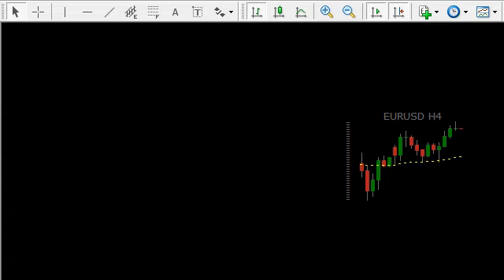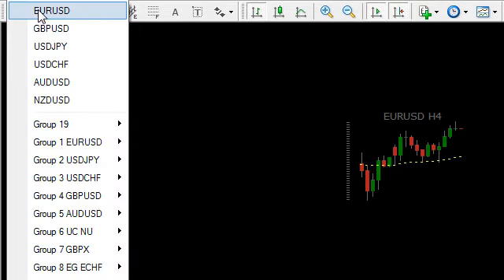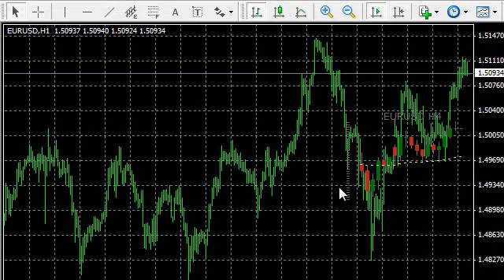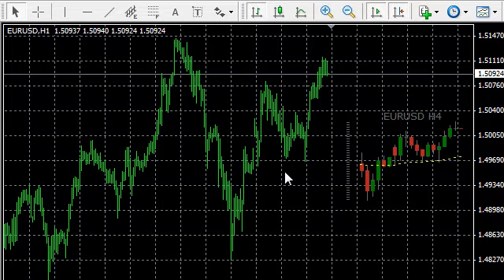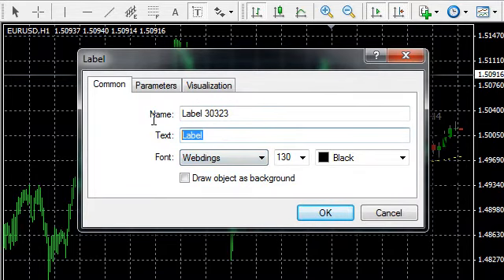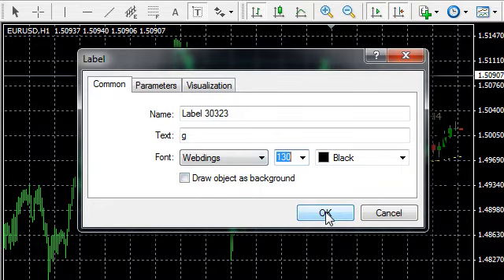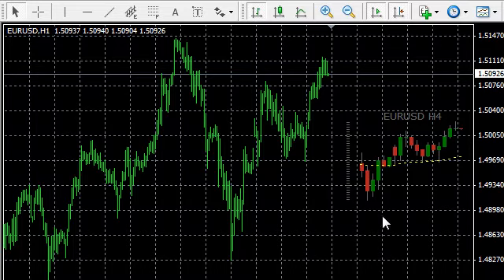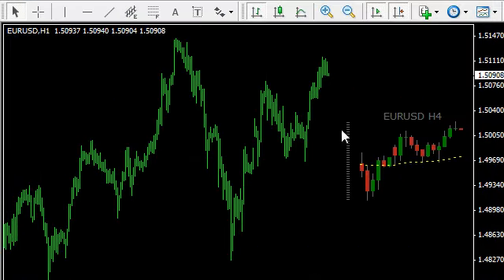metatrader-mini-charts-background.avi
How to get rid of the background on metatrader MT4 to enhance the display of forex mini charts created by stratman at metatrader.pipware.com